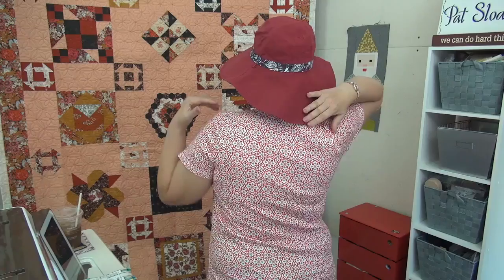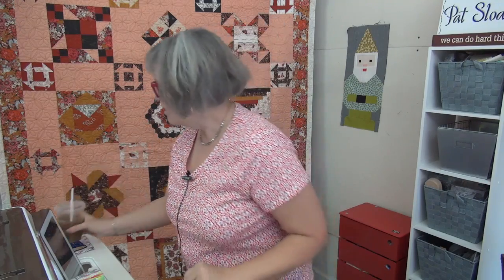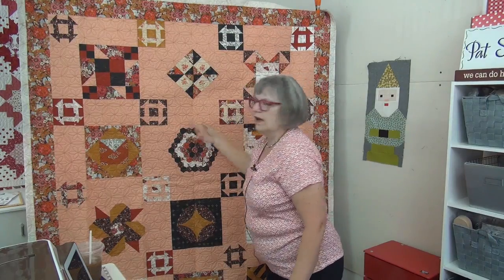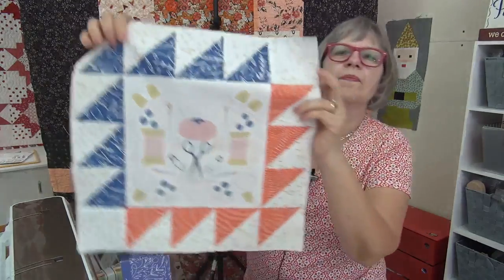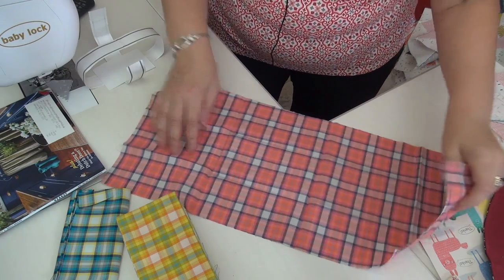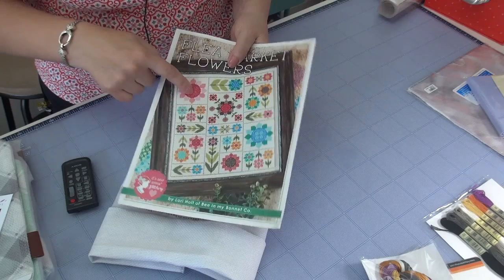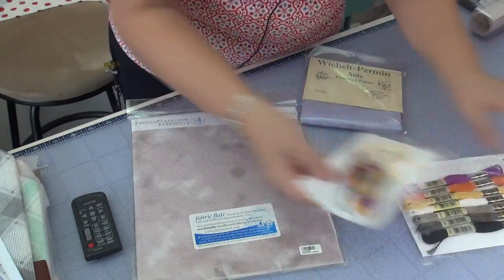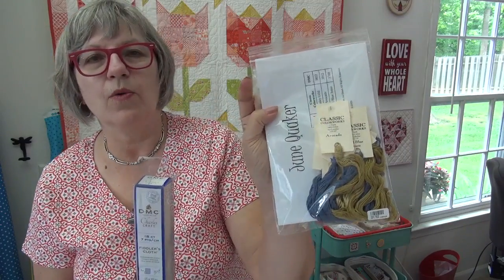For the Love of Plaid! Plus some finishes!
::Quilters Stand for Ukraine::
Thank you for donating almost $250,000+ to help the children of Ukraine 💕